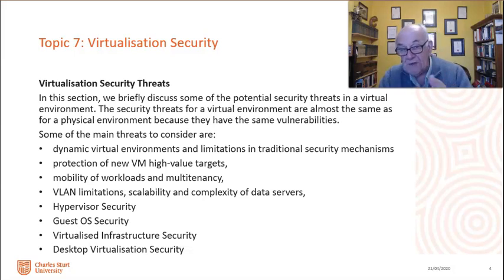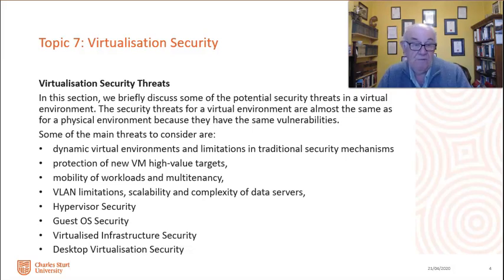ITC314 Topic7 Intro